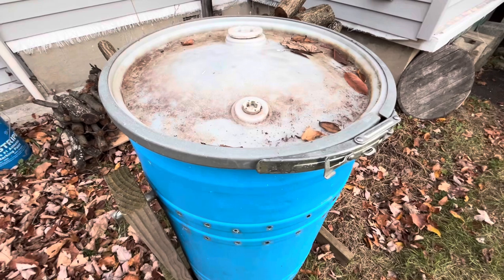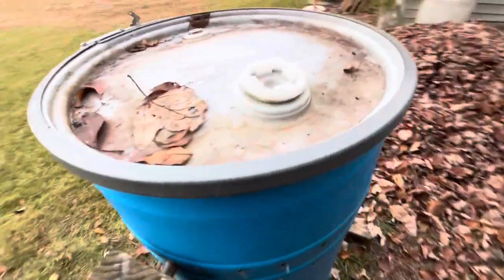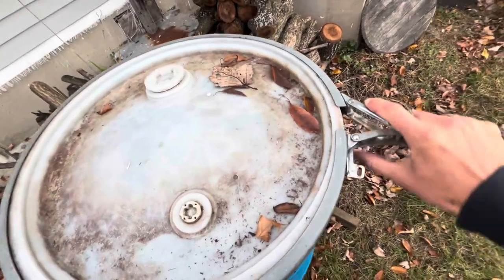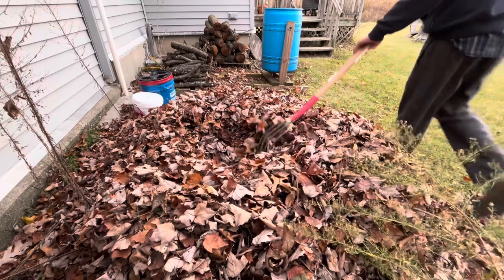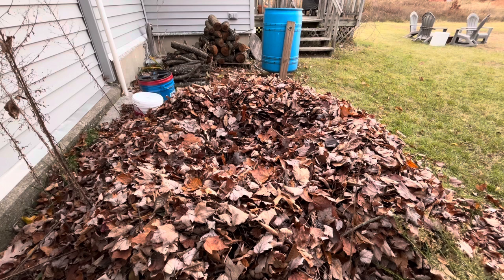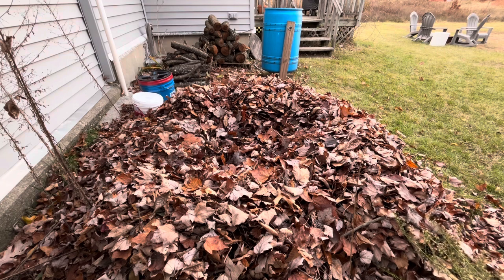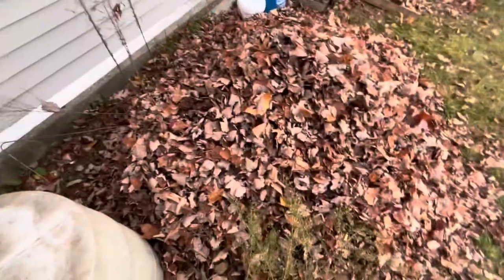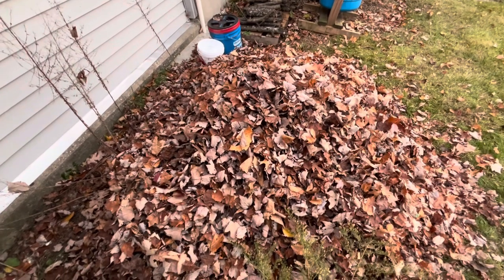Home Compost Vlog November 14, 2023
First vlog in the home compost series. Shoot me suggestions or questions in the comments.